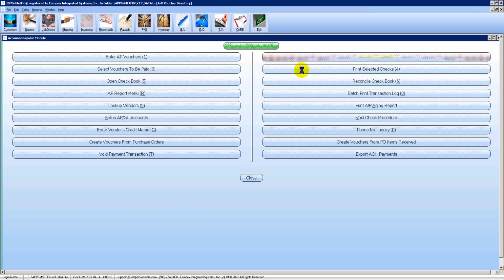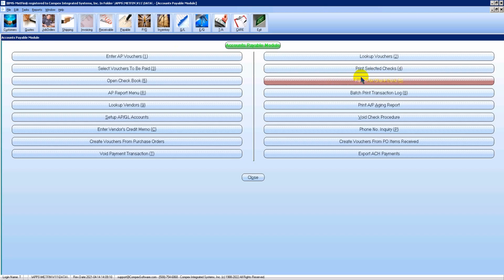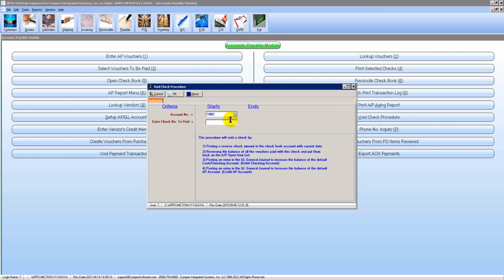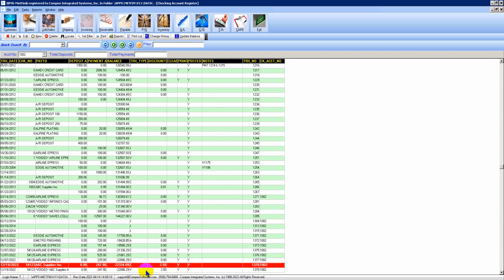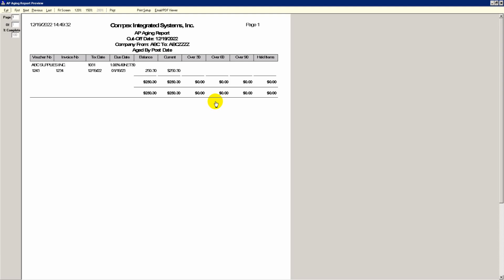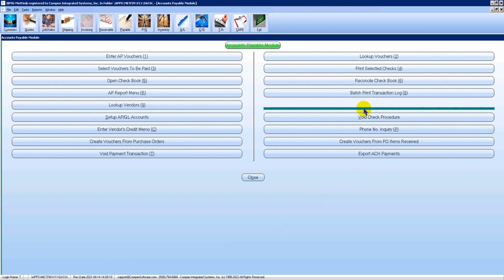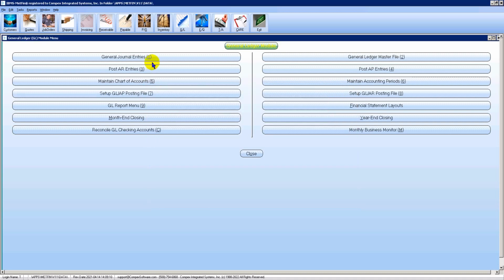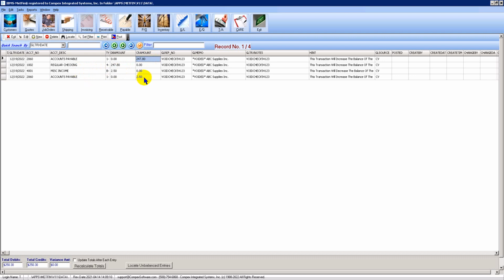ActionID 43831 Step 7 AP Void Check Video